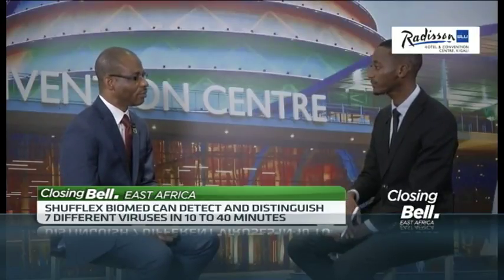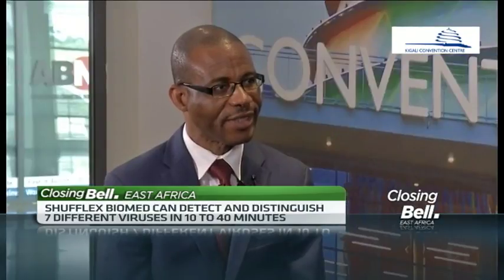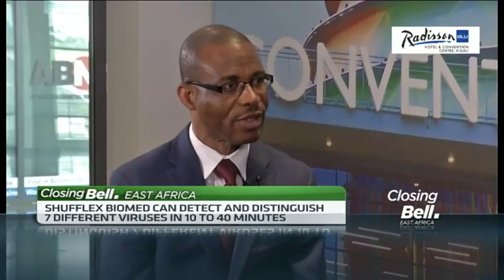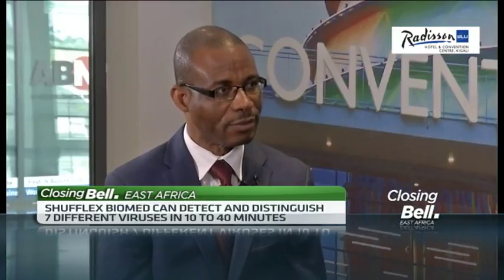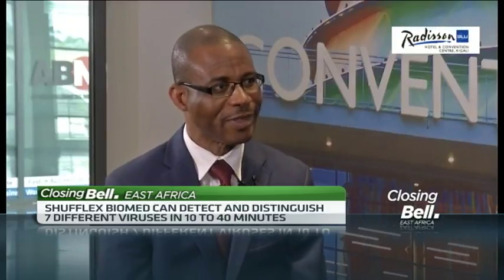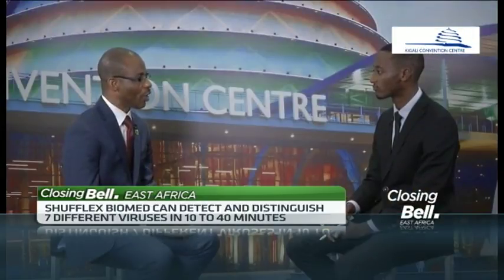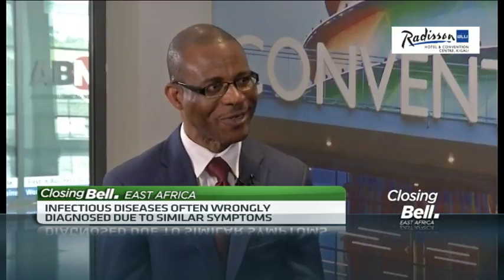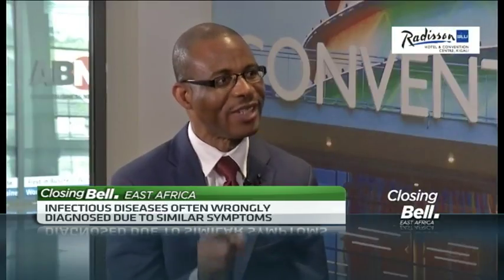Meet ‘Chris Nyan’ inventor of a diagnostic test capable of detecting 7 infections in an hour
Deaths from infectious diseases are partly attributable to wrong diagnosis due to similar shared symptoms. Nyan-test is a diagnostic test that can detect up to seven infections in less than an hour using one test. CNBC Africa spoke to Dr. Chris Nyan, Research Scientist who invented the technology.